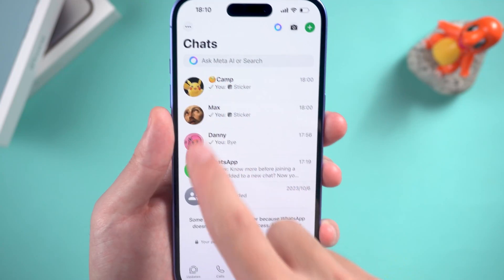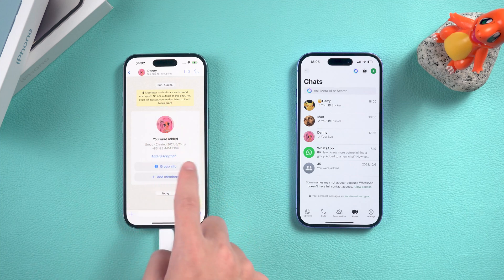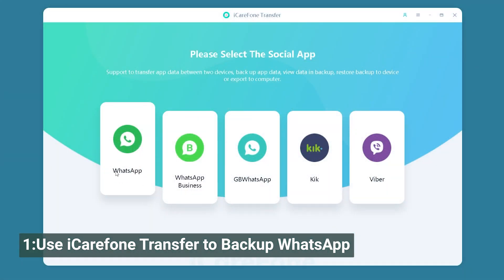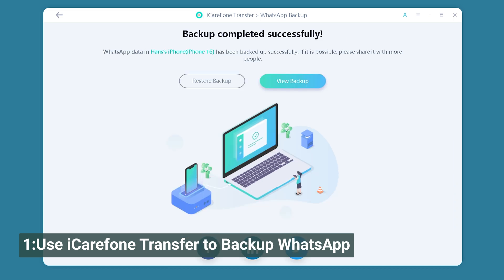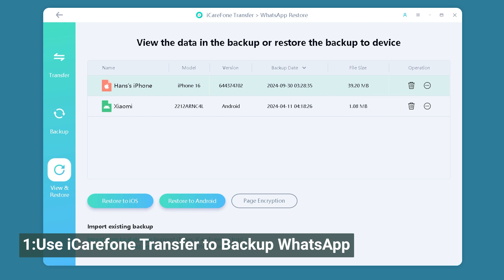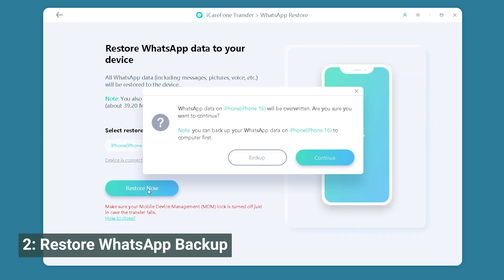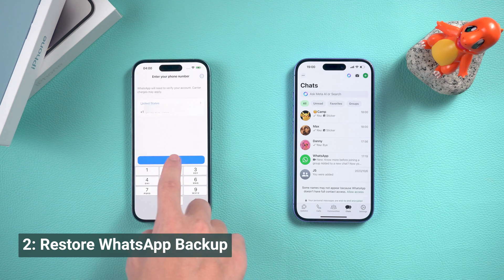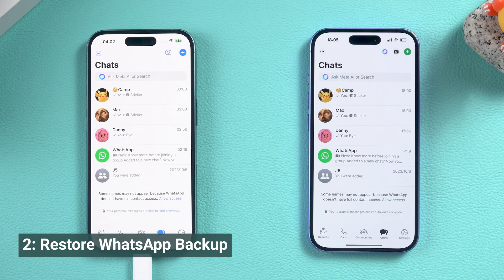iCareFone WhatsApp Transfer - How to Backup & Restore WhatsApp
Looking for an easy way to backup and restore your WhatsApp data? Whether you're switching phones or just want to keep your chat history safe, this video will show you how to backup and restore WhatsApp using iCareFone WhatsApp Transfer. Let’s jump in!

*⏱TIMESTAMP:*
00:00 Introduction
00:43 Method 1: Backup WhatsApp to your computer
01:20 Method 2: Restore WhatsApp to a different iPhone
02:05 Conclusion

Method 1: Backup WhatsApp to your computer
1. Install iCareFone WhatsApp Transfer.
2. Connect your phone and select "WhatsApp".
3. Click “Backup” to save your WhatsApp data on your computer.

Method 2: Restore WhatsApp to a different iPhone
1. Select the backup file.
2. Choose “Restore to iOS” and click “Restore Now”.
3. Log in to your WhatsApp account, and all your chats will be restored.

- **iCareFone WhatsApp Transfer:** A software tool that allows users to backup, restore, and transfer WhatsApp data across iOS and Android devices.
- **Backup:** A process of copying and archiving data to prevent data loss.
- **Restore:** The process of retrieving data from a backup to recover the original information.